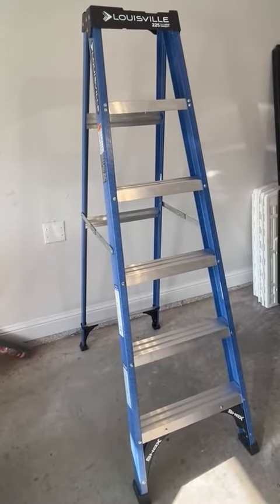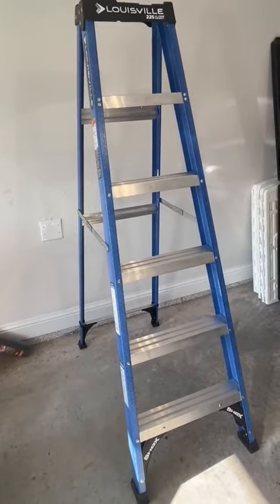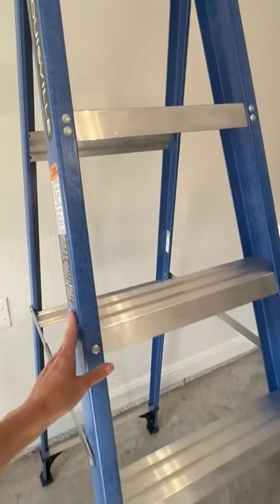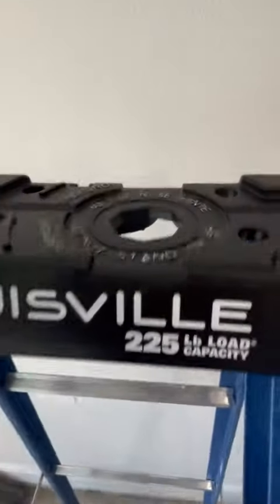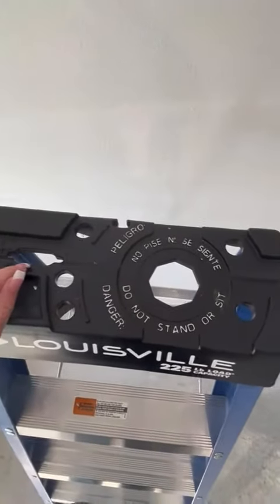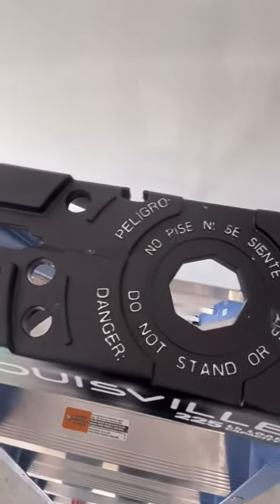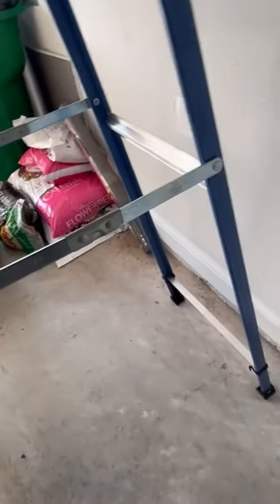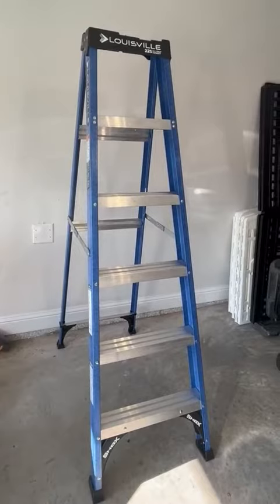Louisville Ladder W 3215 06 6 ft Fiberglass Ladder Review